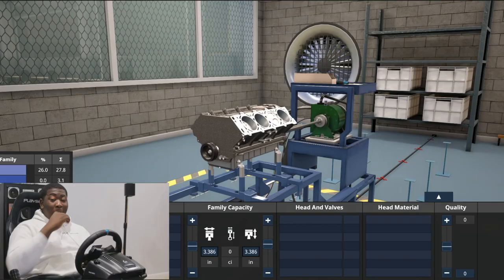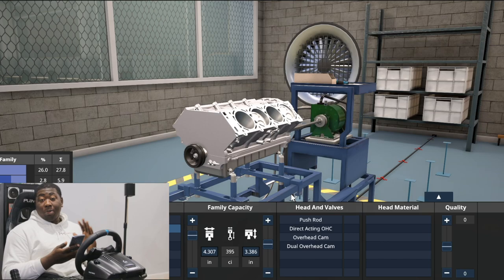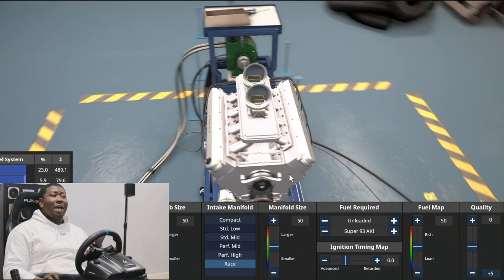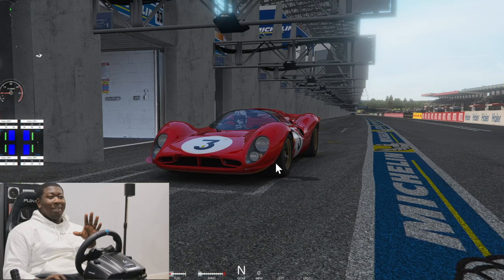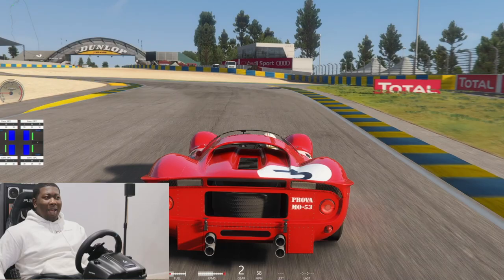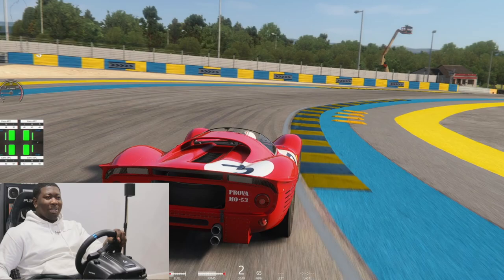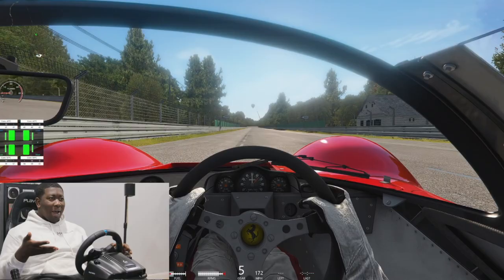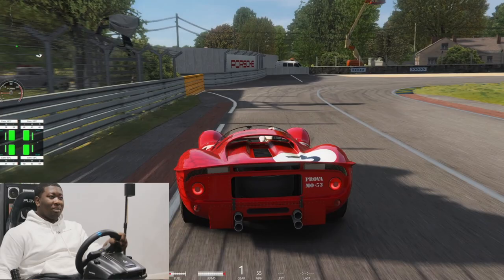FORD v. FERRARI: THE REMIX??? GT40 SWAPPED P3 | Assetto Corsa Swaps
Imagine if Ford and Ferrari actually merged... this is that alternate universe!